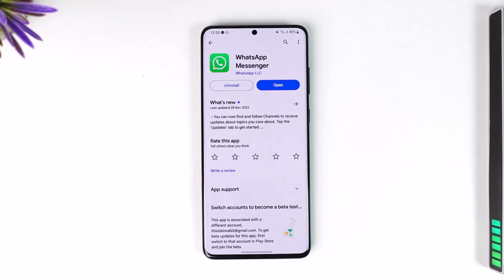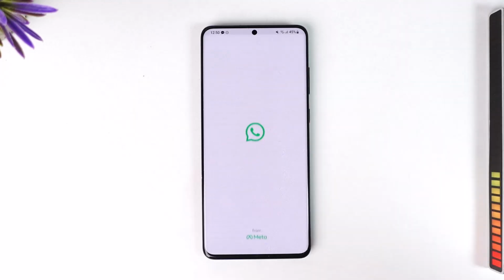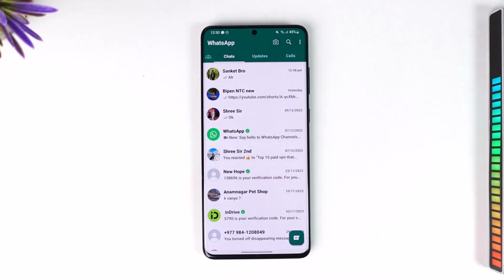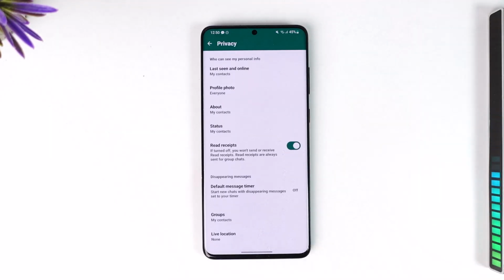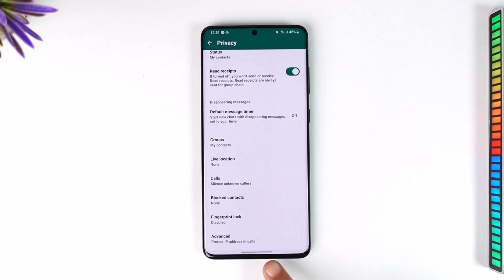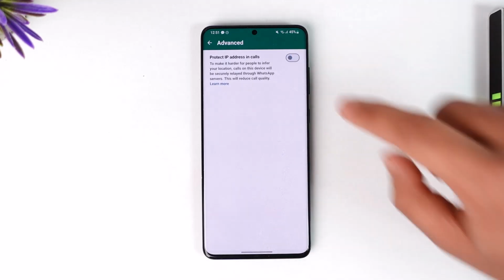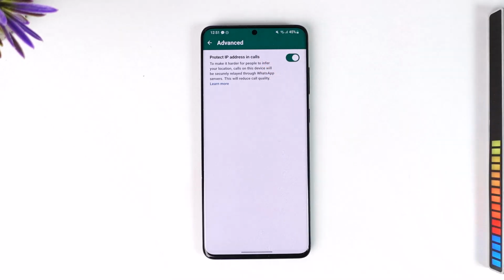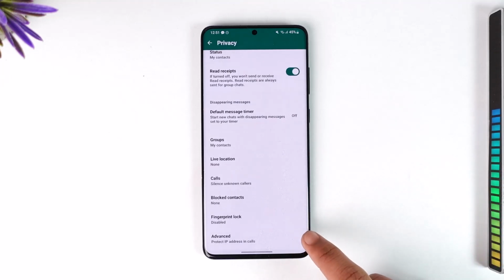How to Hide IP Address During Calls on WhatsApp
In this tutorial video, I am simply going to show you how you can hide the IP address during calls on WhatsApp.

~Chapters:
0:00 Introduction
0:13 Hide IP Address During Calls
1:05 Conclusion